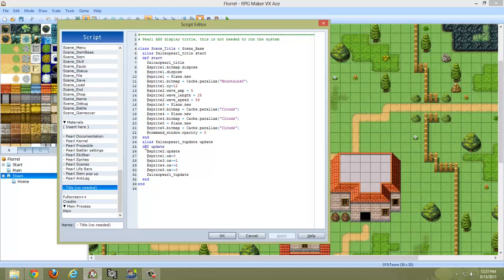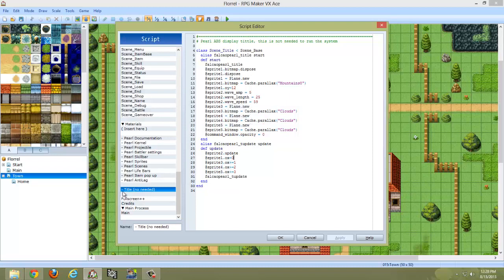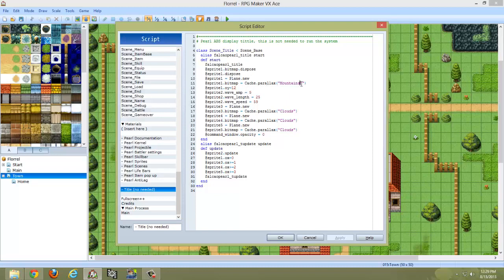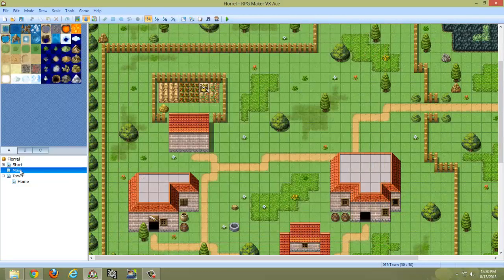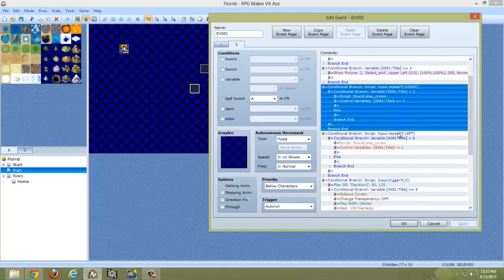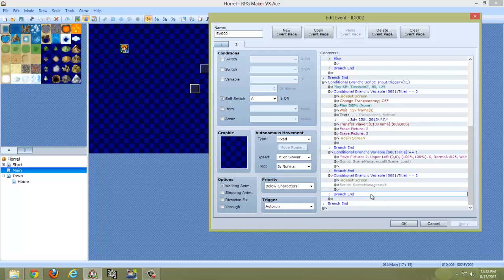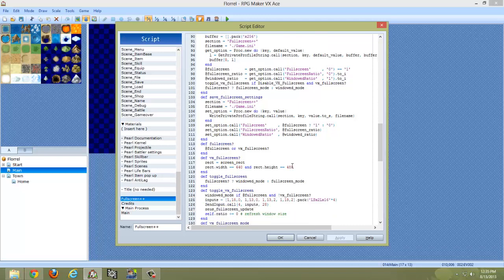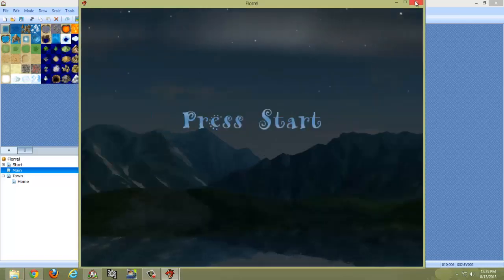Florrel Title Screen - How its done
Here ya go guys :D